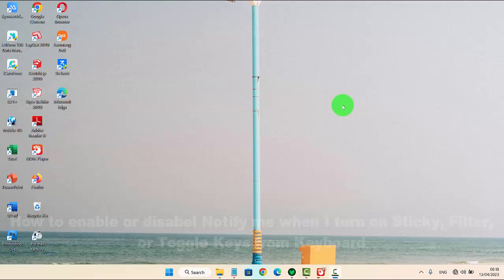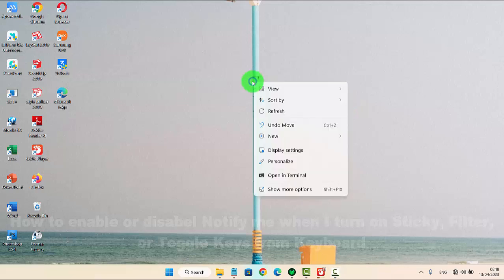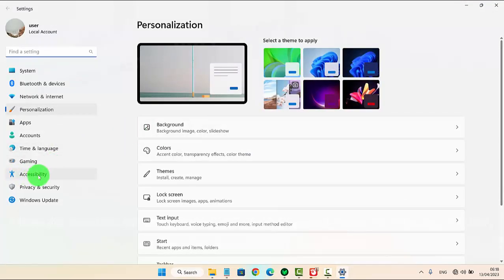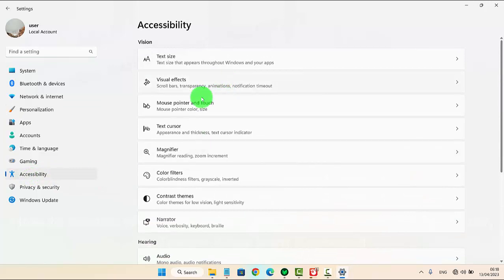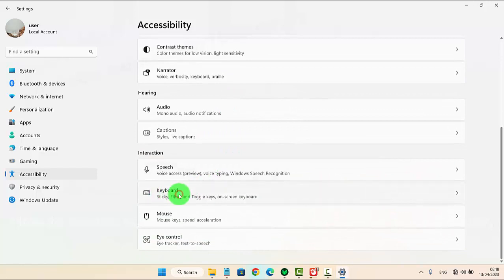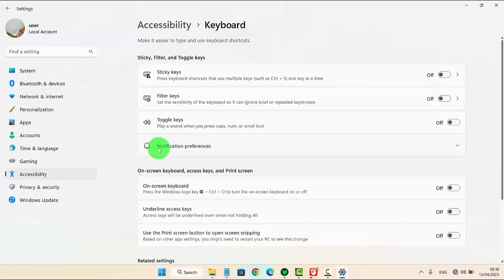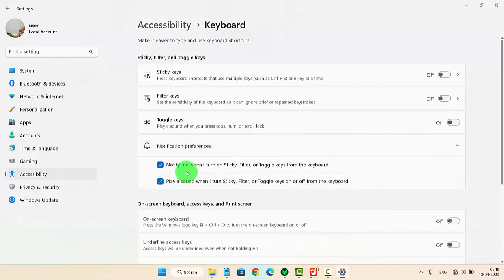How to enable or disable Notify me when I turn on Sticky, Filter, or Toggle Keys from Keyboard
How to enable or disable Notify me when I turn on Sticky, Filter, or Toggle Keys from Keyboard in Windows 11 Home Single Language. This tutorial can also use in Windows 11 Pro. In this video I use Acer Aspire Vero AV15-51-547X 11th Gen Intel Core i5-1155G7  2.50 GHz. Green PC | Eco-friendly Laptop